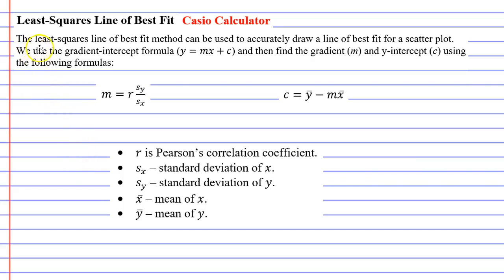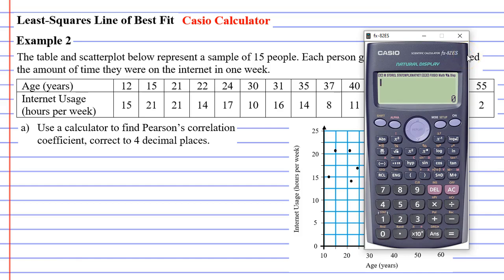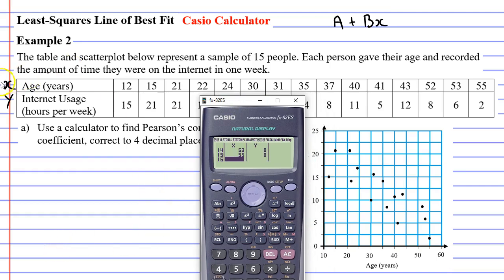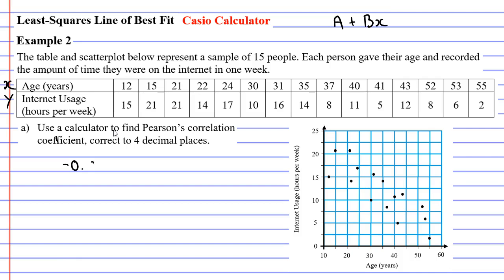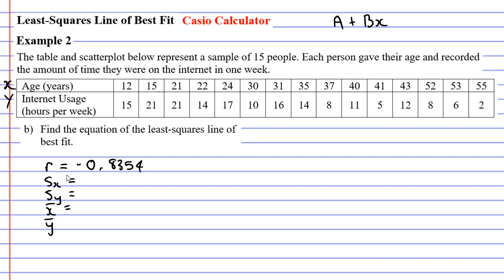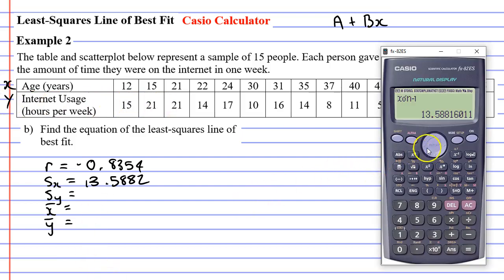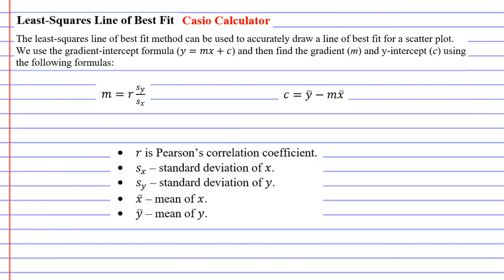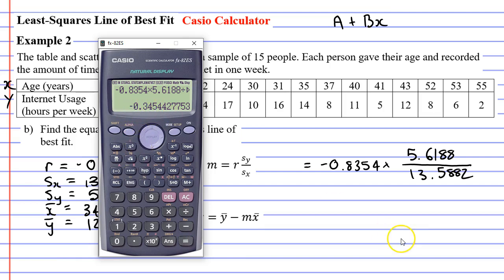6D Line of Best Fit (2 of 2) Casio Calculator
Completes an example where we calculate the least squares line of best fit using a Casio calculator. With this equation we make a prediction. This prediction is an example of extrapolation.